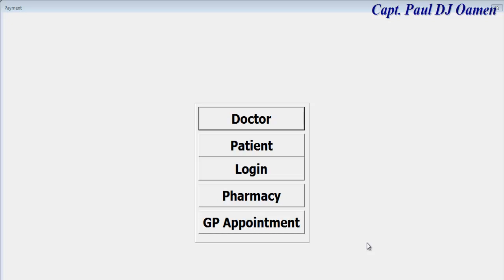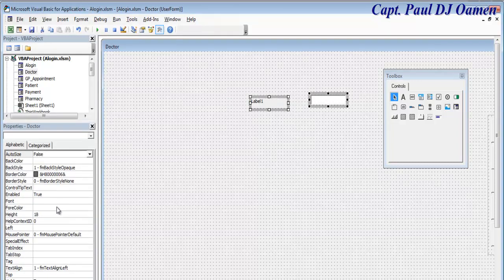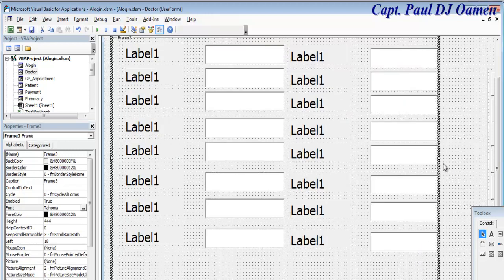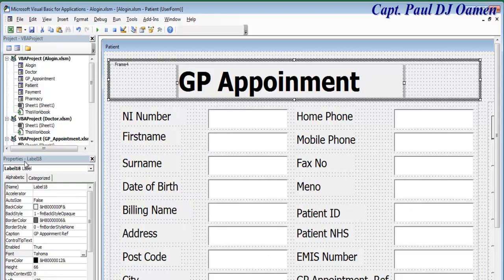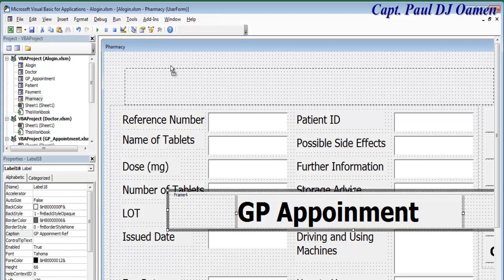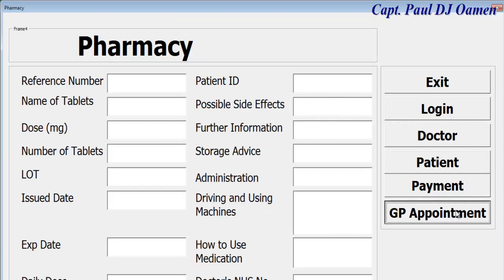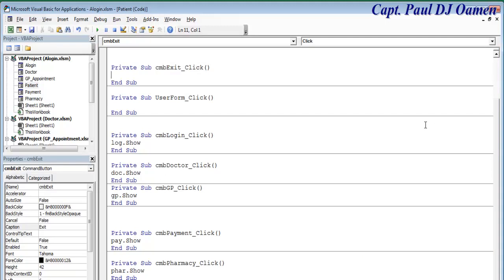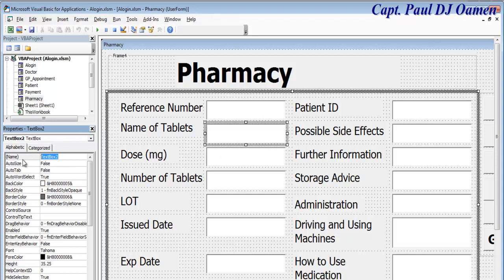How to Create a Pharmacy Management System in Excel using VBA - Part 3 of 3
How to Create a Pharmacy Management System in Excel using VBA, components used include the following object: UserForm, Buttons, Labels, Frames, TextBox built-in functions such as msgbox, vbQuestion, vbYESNO. Variables declared and  If Statement and a Do While Loop used.